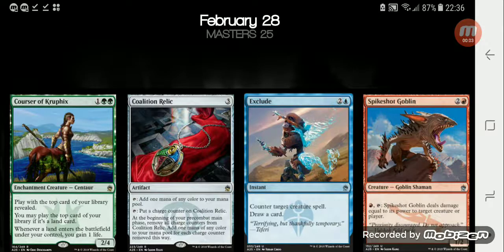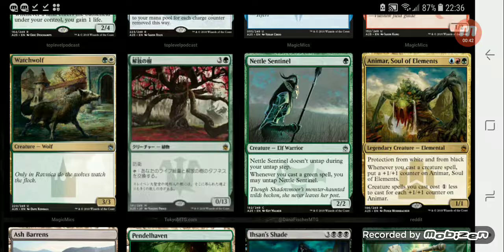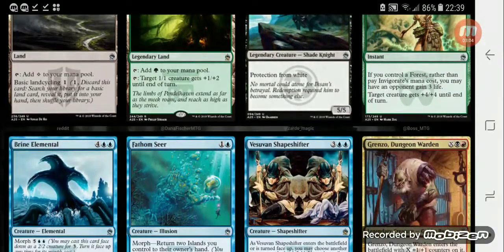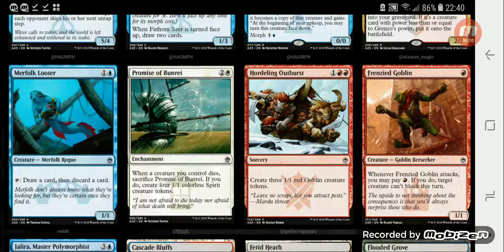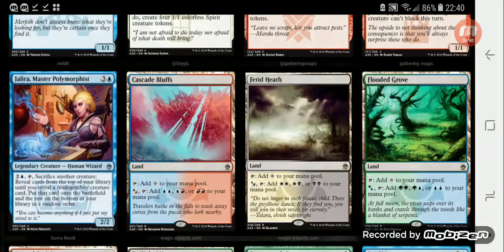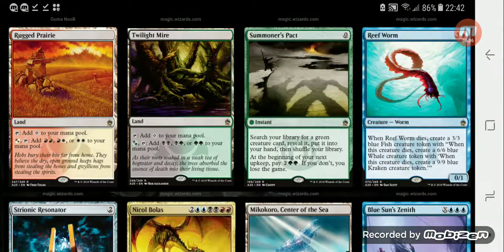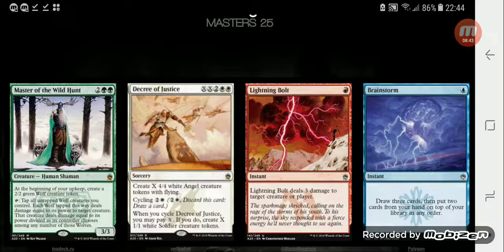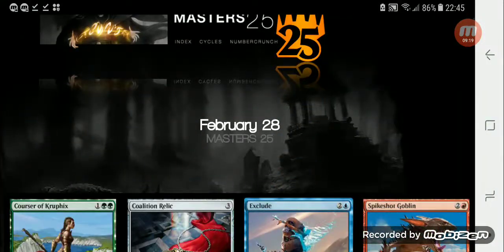Magic the Gathering Masters 25 Spoilers for Feb 28th